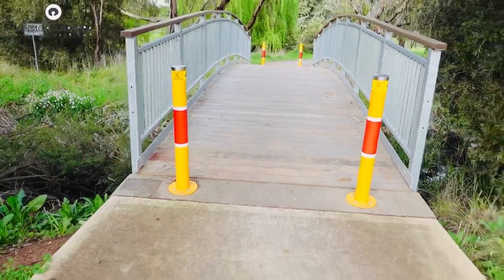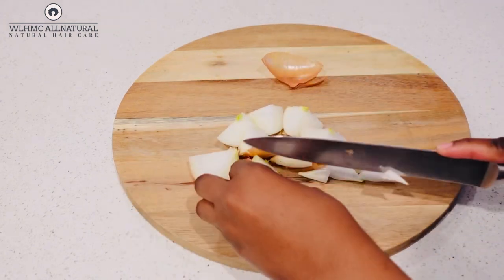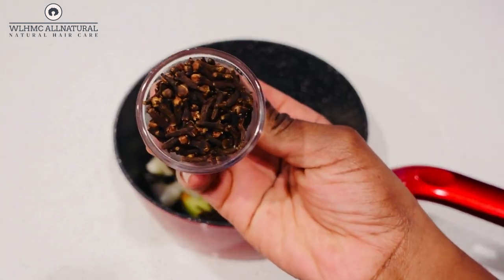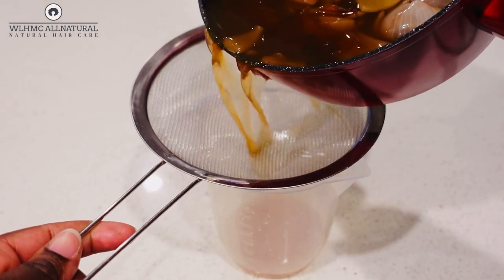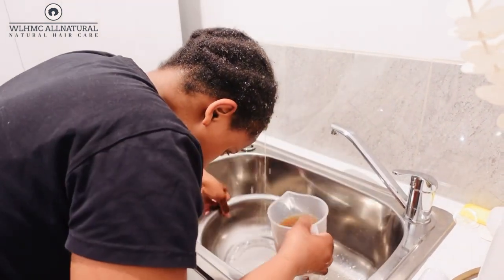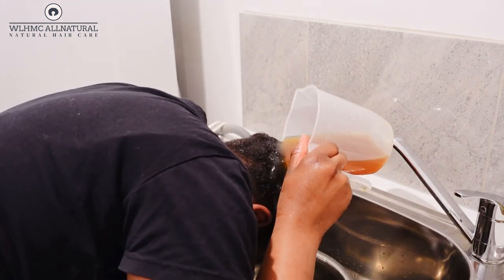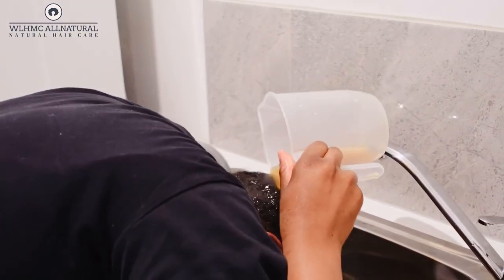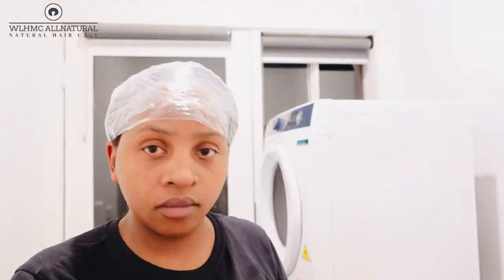CLOVES & ONION for EXTREME Hair Growth! Stop hair fall with Onion & cloves for hair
Overnight cloves and onion for hair growth. Stop hair fall with cloves and onion rinse for hair.Regrow bald patches with Onion and cloves, and there is no funky smell

Ingredients used
21/2 tbsp of cloves
Whole onion
4 cups of water
Boil
Let it sit overnight before you use it